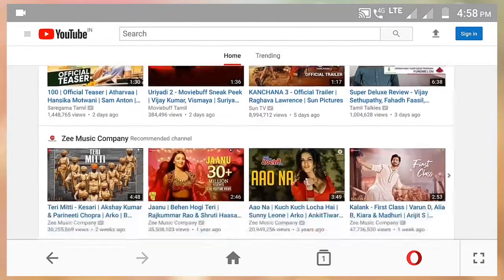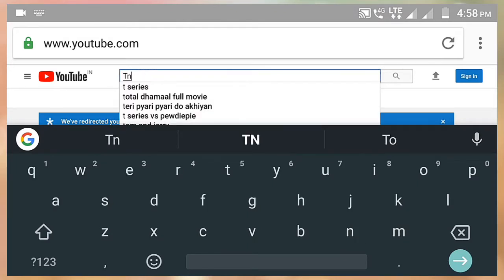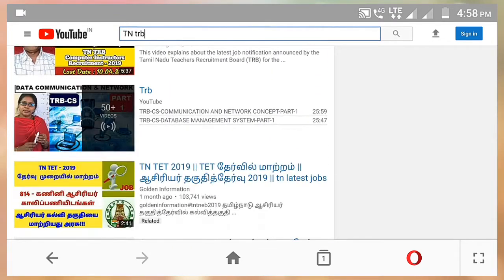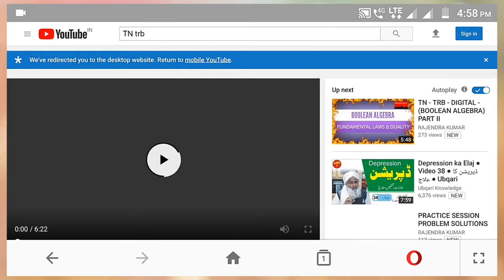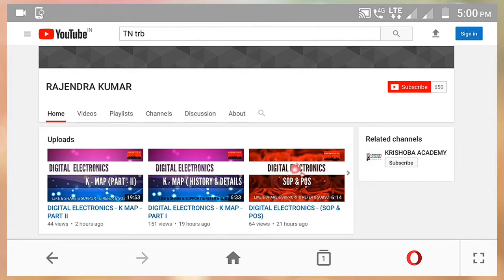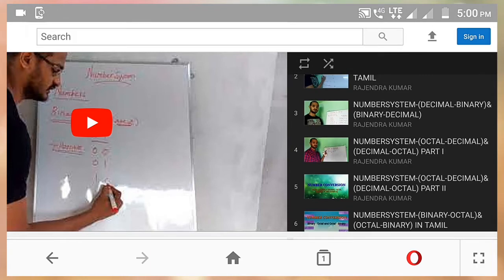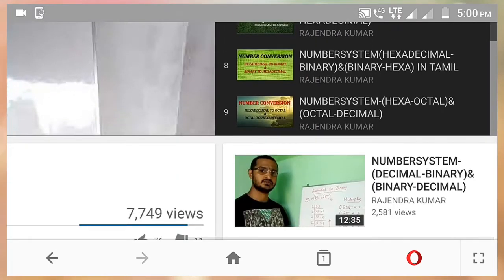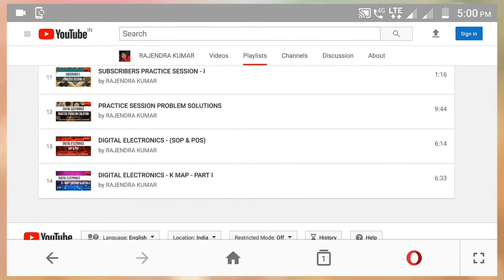யூடியூப் PLAYLIST பற்றி அறிதல்